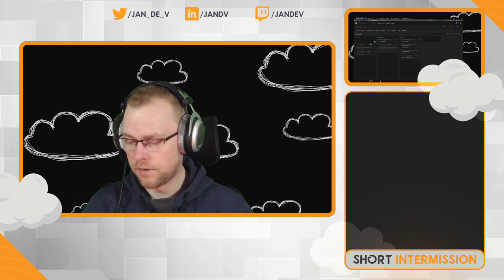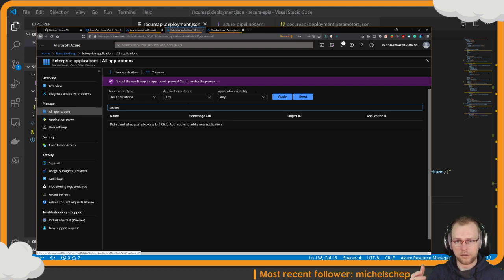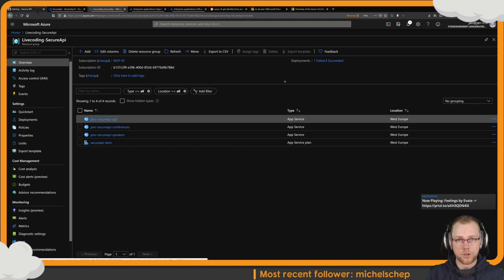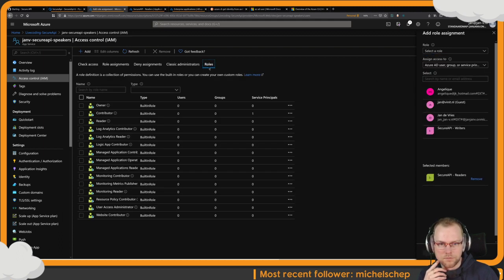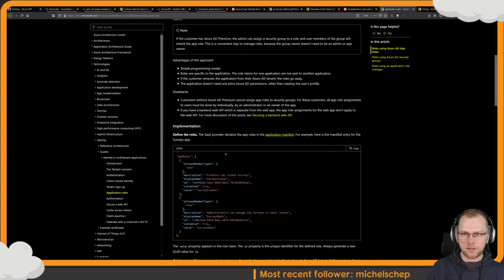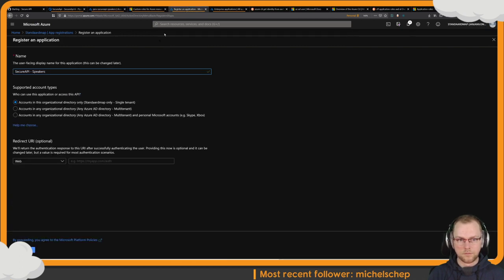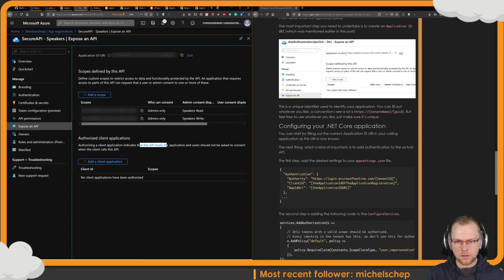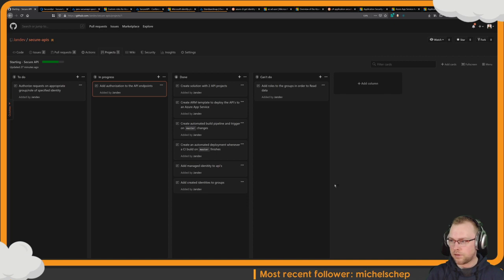Creating identities for my API's and assign them in the Azure Active Directory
Creating managed identities for my App Services and assigning them in AAD groups where I want to add roles/permissions to later on in the API's.